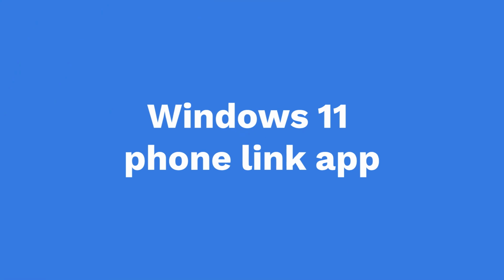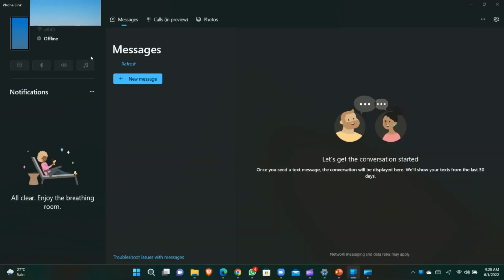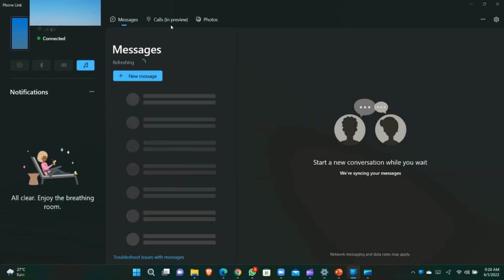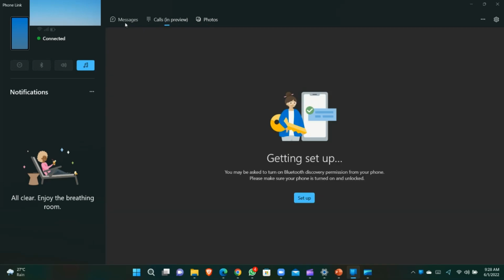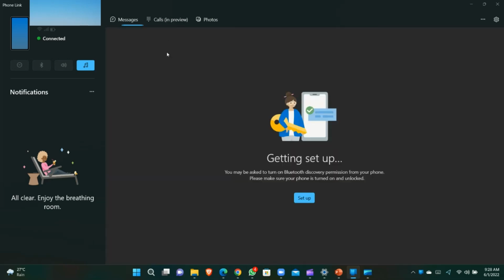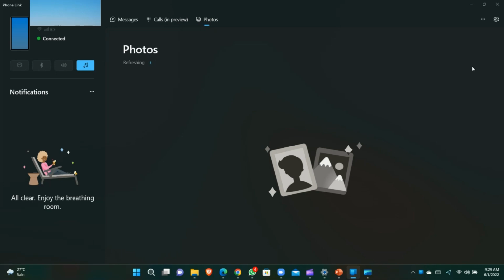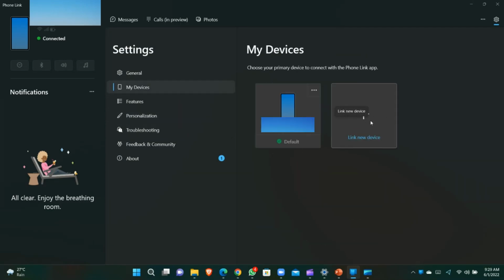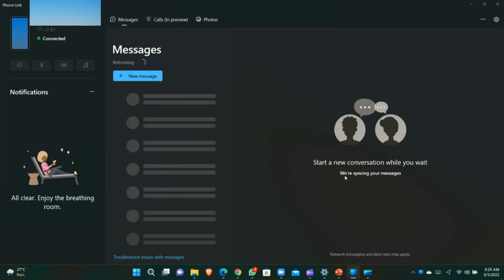New phone link app in windows 11! 🪟💖📱